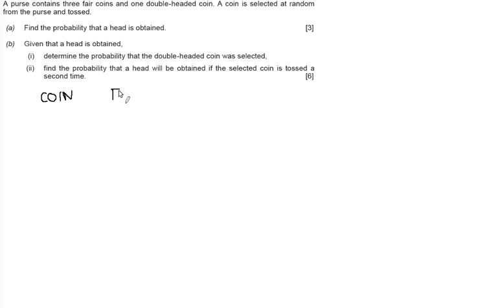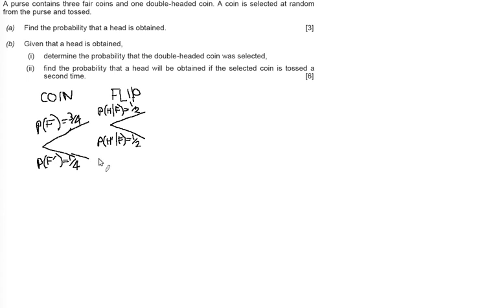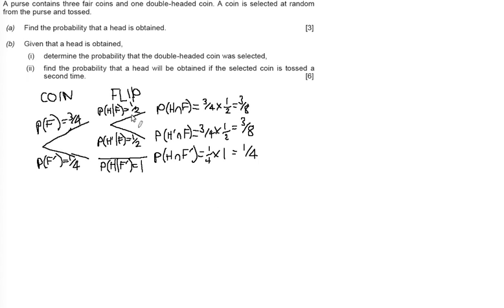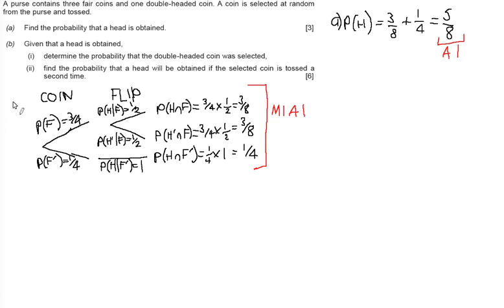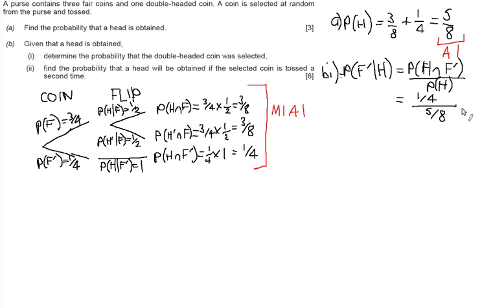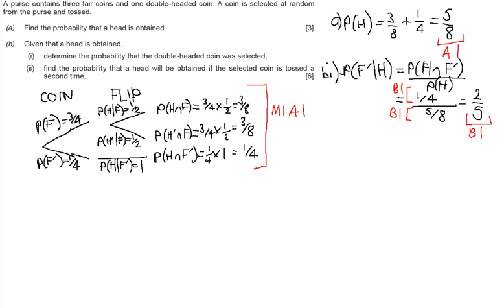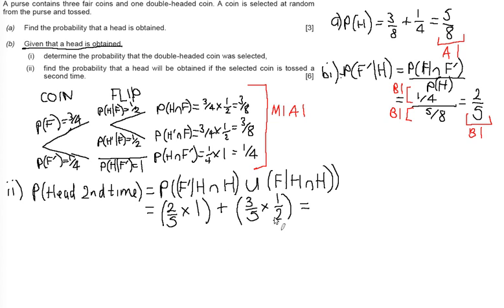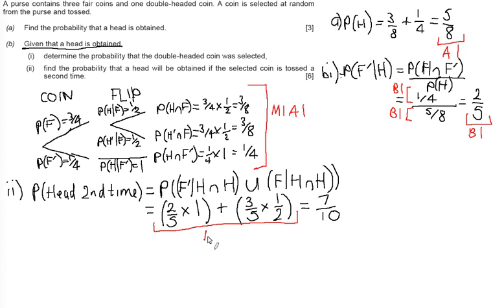WJEC S1 June 2014 Q6 Tree Diagrams Solution